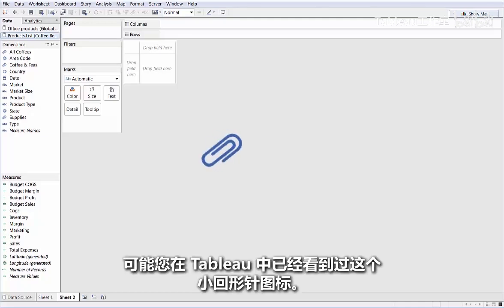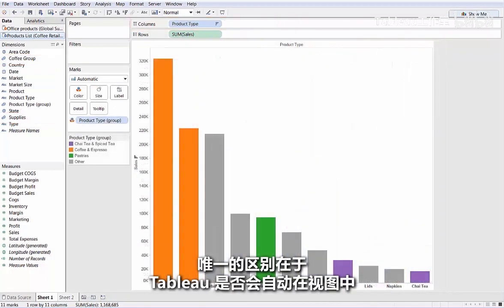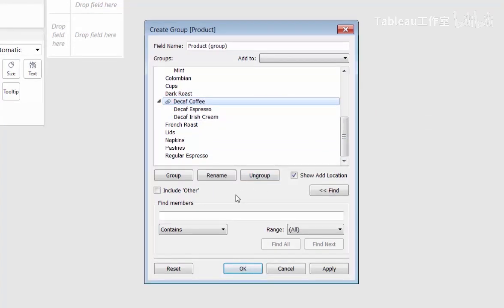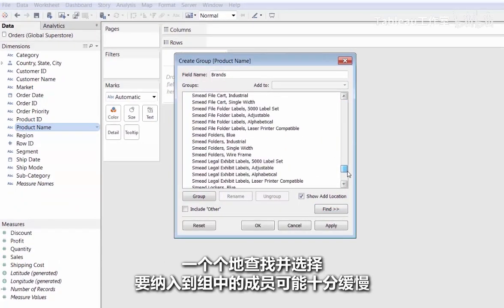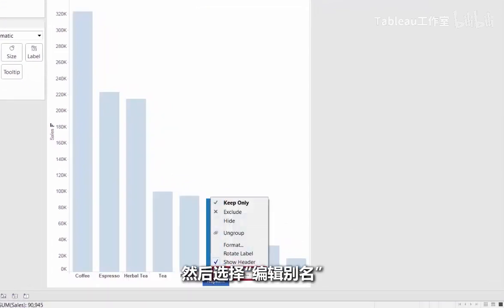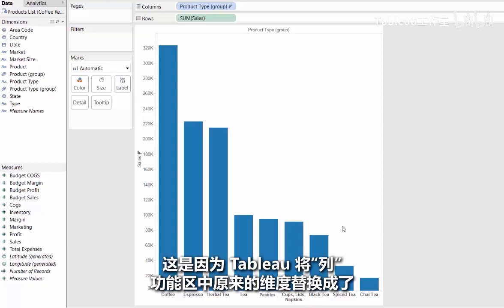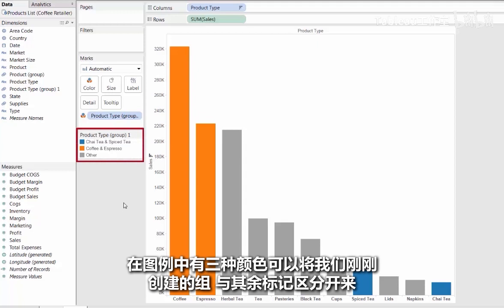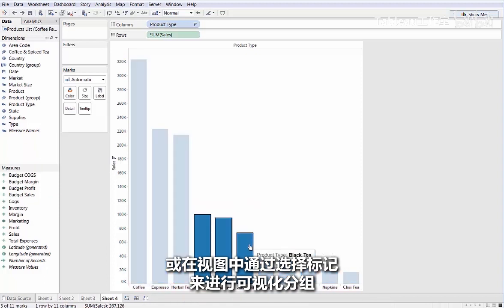【Tableau 基础知识篇】1.13 以组的形式组织数据